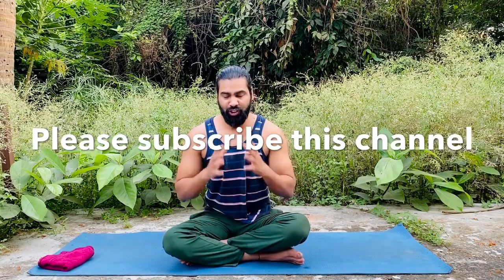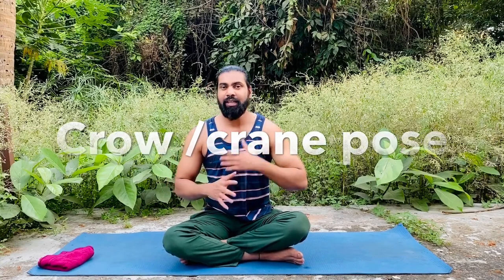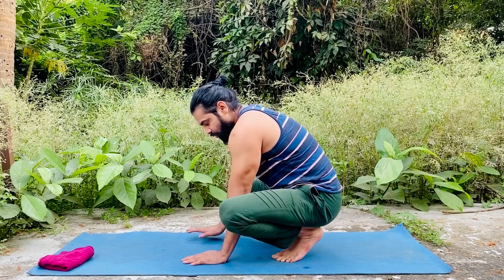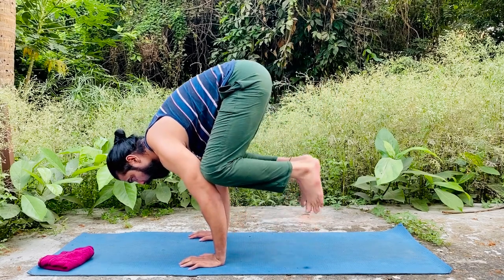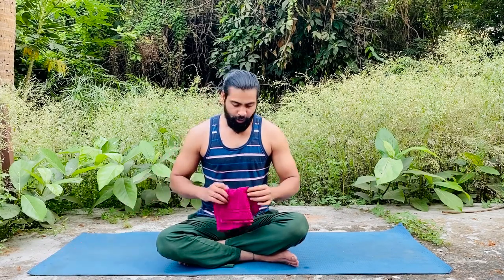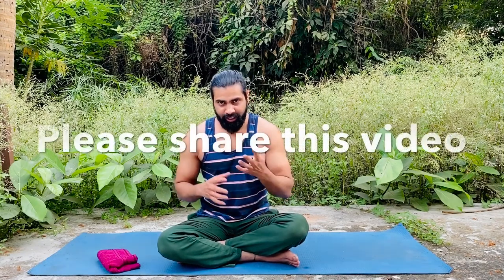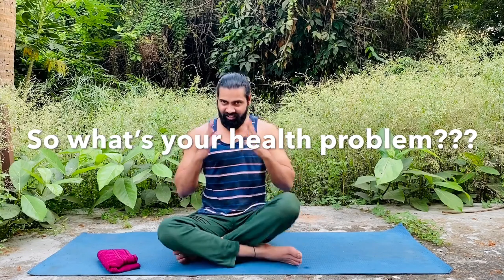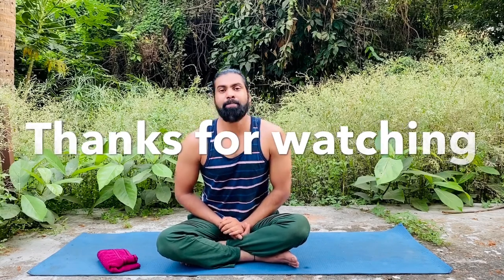Crow pose / Crane pose | Bakasana | Best yoga for body balance | indian yoga | yoga with benefits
Step 1

Squat down from Tadasana with your inner feet a few inches apart. If it isn't possible to keep your heels on the floor, support them on a thickly folded blanket. Separate your knees wider than your hips and lean the torso forward, between the inner thighs. Stretch your arms forward, then bend your elbows, place your hands on the floor and the backs of the upper arms against the shins.

Step 2

Snuggle your inner thighs against the sides of your torso, and your shins into your armpits, and slide the upper arms down as low onto the shins as possible. Lift up onto the balls of your feet and lean forward even more, taking the weight of your torso onto the backs of the upper arms. In Bakasana you consciously attempt to contract your front torso and round your back completely. To help yourself do this, keep your tailbone as close to your heels as possible.

See also Make the Migration into Crane Pose

Step 3

With an exhalation, lean forward even more onto the backs of your upper arms, to the point where the balls of your feet leave the floor. Now your torso and legs are balanced on the backs of your upper arms. As a beginner at this pose, you might want to stop here, perched securely on the bent arms.

Step 4

But if you are ready to go further, squeeze the legs against the arms, press the inner hands firmly to the floor and (with an inhalation) straighten the elbows. Seen from the side the arms are angled slightly forward relative to the floor. The inner knees should be glued to the outer arms, high up near the armpits. Keep the head in a neutral position with your eyes looking at the floor, or lift the head slightly, without compressing the back of the neck, and look forward.

See also Kathryn Budig Challenge Pose: Tripod Headstand to Crane

Step 5

Stay in the pose anywhere from 20 seconds to 1 minute. To release, exhale and slowly lower your feet to the floor, back into a squat.